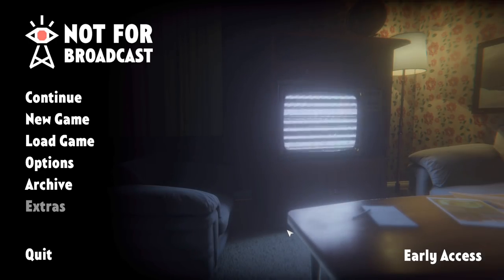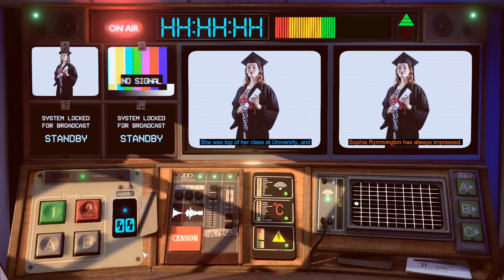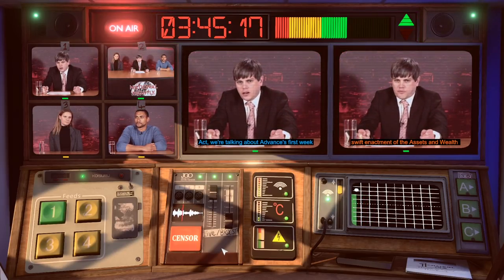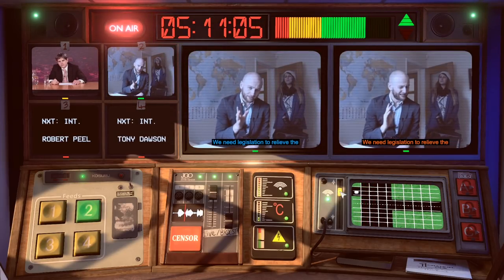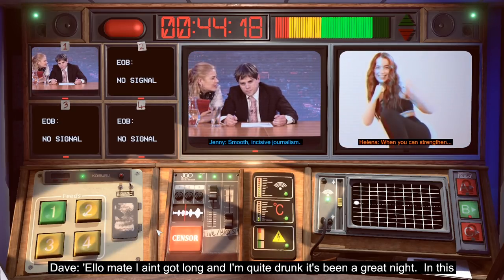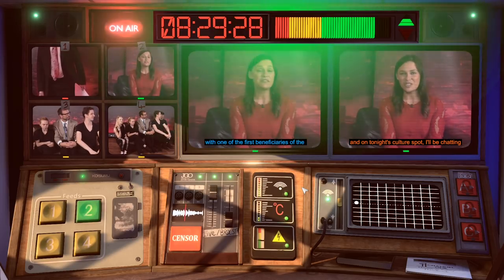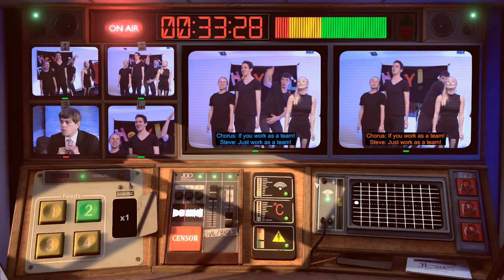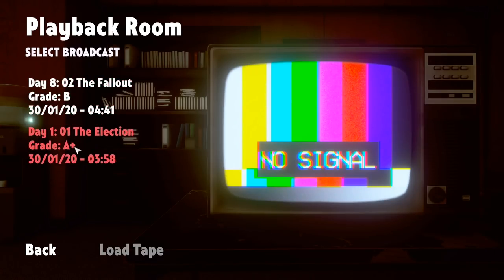Fake News Simulator Control the TV -- Not For Broadcast Gameplay Demo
Ever wanted to run your very own news channel?  Flipping through cameras, getting the talent straight, broadcasting your agenda?  Now you can!  Not For Broadcast is a parody/spoof of a Newsroom where you control the news going out on broadcast that very evening!  Today, we get some extra cringe worthy clips that will make loathe my career choices.

and